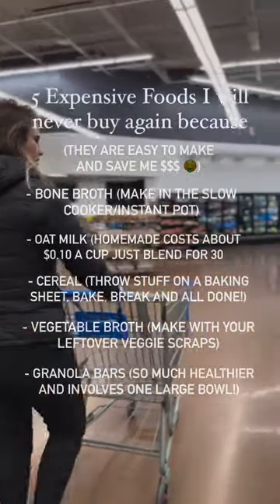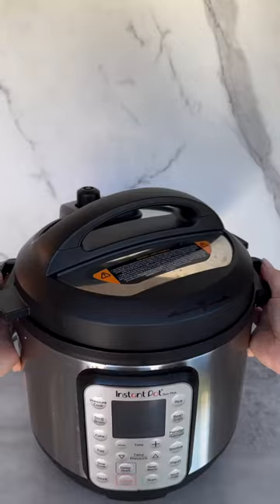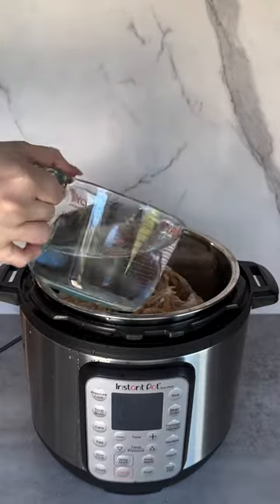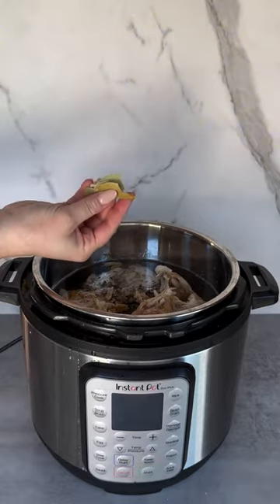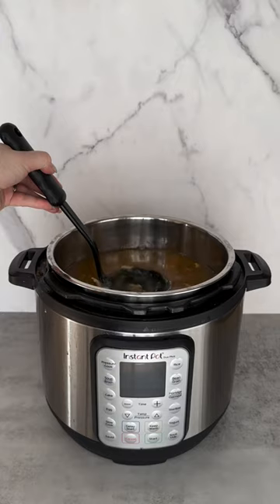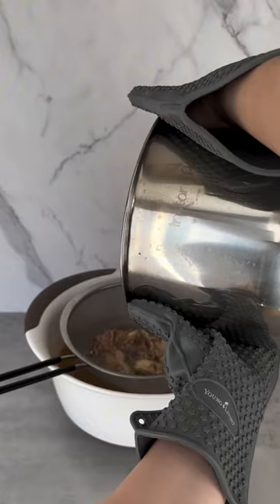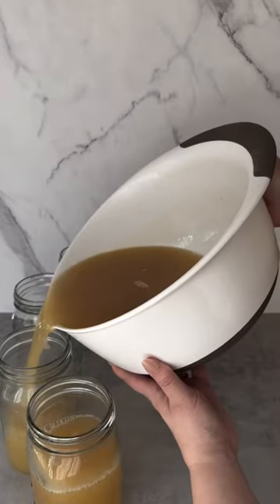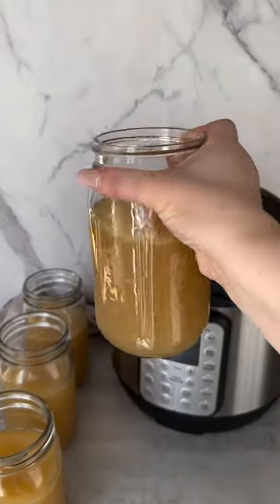Easy Homemade Bone Broth!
👋 Welcome to my 5 day series where I am sharing with you 5 expensive foods I haven’t bought in years because I save SO MUCH MONEY making them at home.

These foods are insanely easy to make, take very minimal time!

Today is recipe 1 of 5 and we are making Homemade Bone broth!

I’ve shared with you the recipe below so be sure to save this video so you can make it later.

This recipe costs about $0.13 per cup, and saves our family $750+ a year on groceries.

⬇️ Homemade Bone Broth Recipe:

Ingredients:
1-2 Rotisserie Chicken Bones
1-2 Bay leaves
1 tbsp salt
½ - 1 tsp black pepper
Veggie scraps (Optional)
12 cups water (Fill water to limit or just above bones)

Directions:
1️⃣ Add ingredients into your Instant Pot.

2️⃣ Seal Instant Pot and set to high pressure for 120 minutes, allow for 10 minute natural release.

3️⃣ Strain broth in a fine mesh strainer.

4️⃣ Allow broth to cool, before storing in fridge or freezer

Use this recipe to make any type of bone broth you would like, just replace the bones.

Are you ready to give this bone broth a try?

👇 THE SAME MEAL PLANS THAT SAVED US $10,000 IN ONE YEAR👇

SHOP CLEAN EATING MEAL PLAN ➡️30 DAYS OF WHOLE 30 DINNERS

⬇️ AMAZON STOREFRONT ⬇️

💡 You'll Discover:
How to make freezer meal prep a habit
The best freezer-friendly recipes
Smart grocery shopping
Techniques to avoid food waste
Ideas to make mealtime fun and enjoyable for the whole family

Whether you are a seasoned chef, brand new to cooking, or have no idea how to cook…
…freezer meal prep will work for you.

Have any meal prep questions, or got a tip to share? Drop it in the comments! Your insights could be a game-changer for someone else in our community.

Let's transform the way we think about cooking and eating - one meal at a time! 🌱🍴